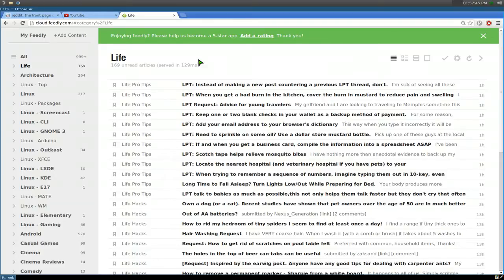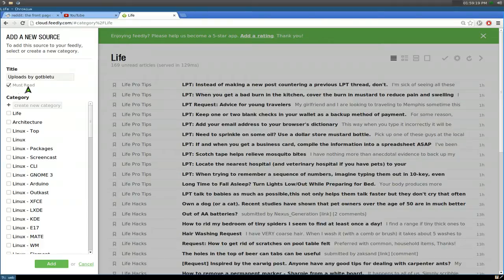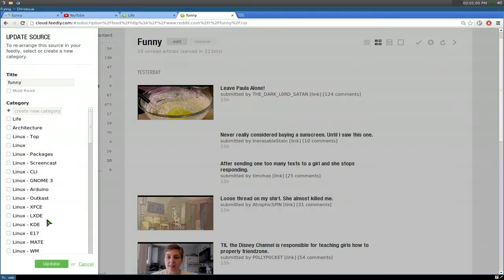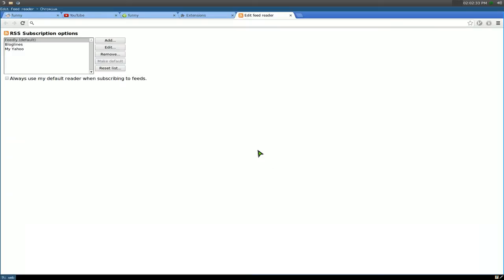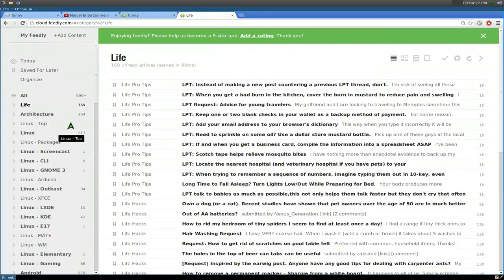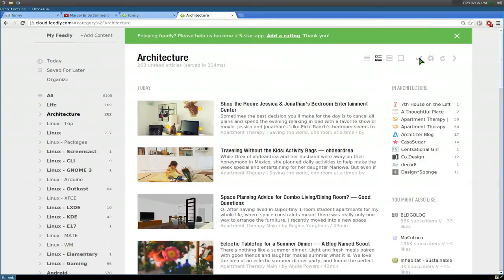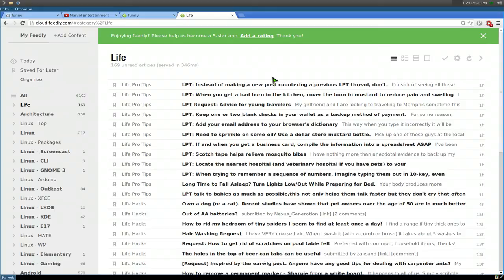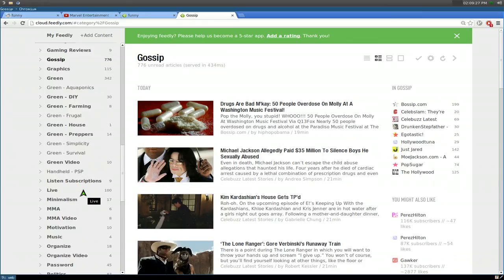Feedly - RSS Reader ( Sexier Than Google Reader )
Feedly is a news aggregator application for various Web browsers and mobile devices running iOS and Android, also available as a cloud-based service. It compiles news feeds from a variety of online sources for the user to customize and share with others. Feedly was first released by DevHD in 2008.